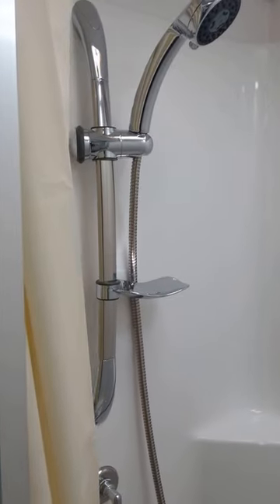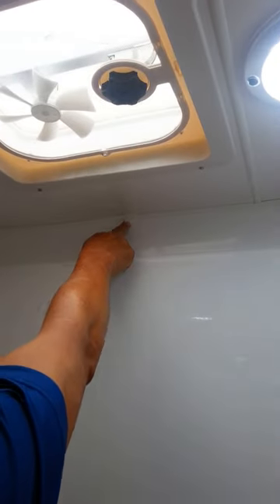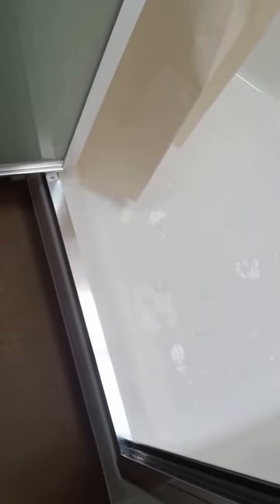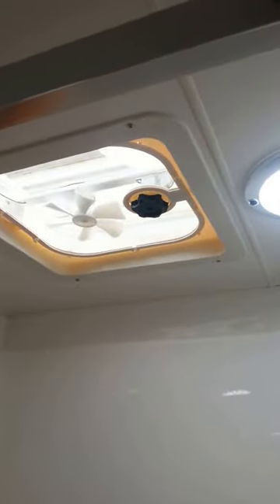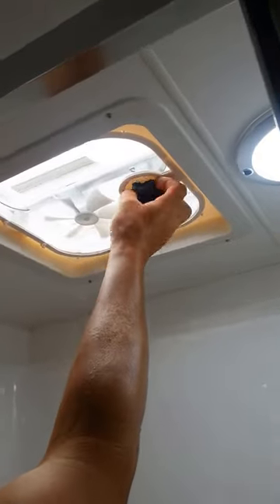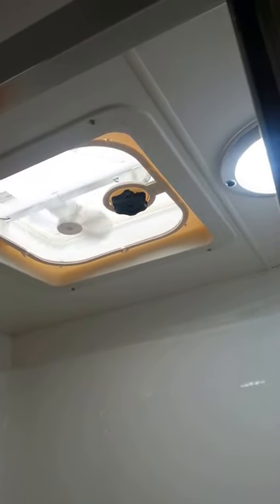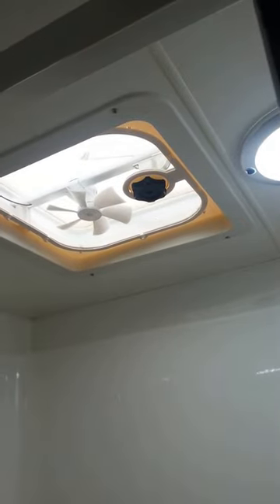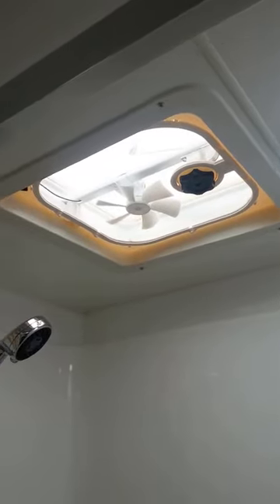Montana Caravan: Fully Moulded Shower Cubicle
This tutorial will show you the main features of the Montana Fully Moulded Shower Cubicle.